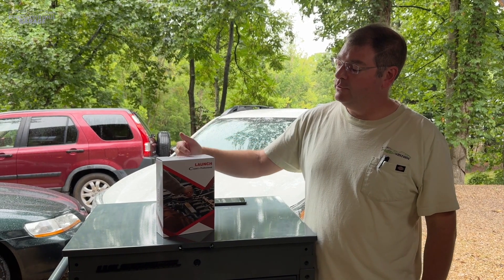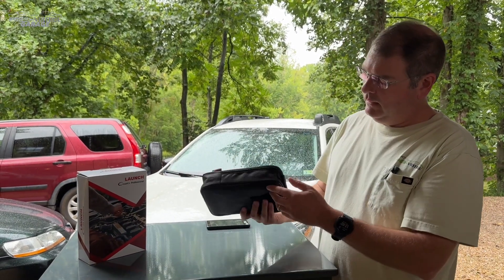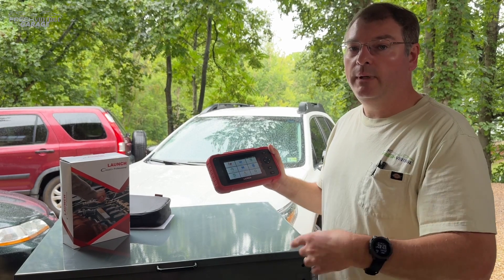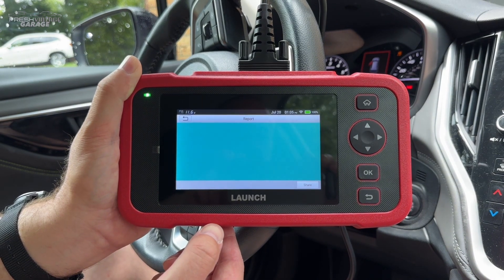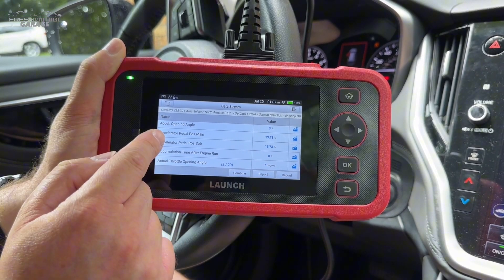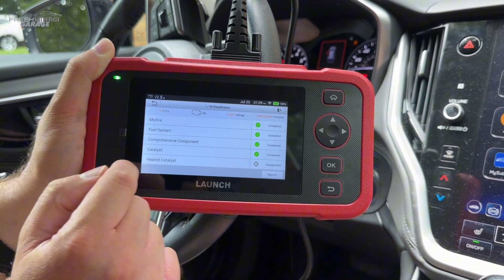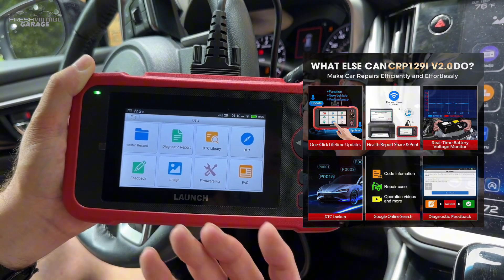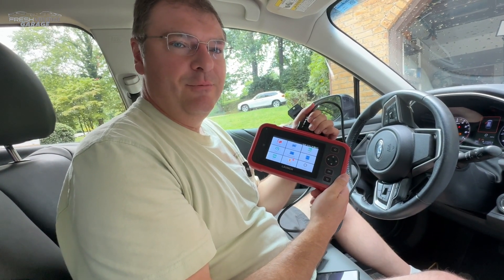Diagnose FASTER! Launch CRP129I V2.0 Scan Tool In-Depth Test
Wanting deeper diagnostics than just code reading and FCA AutoAuth too? Look no further as Launch has you covered!

Launch Store -